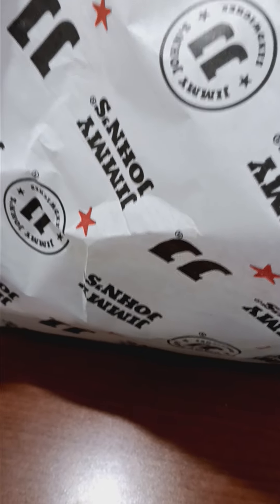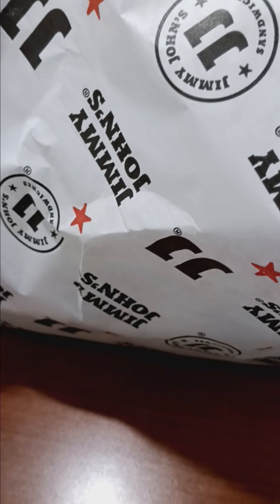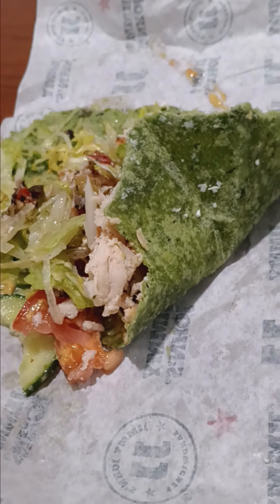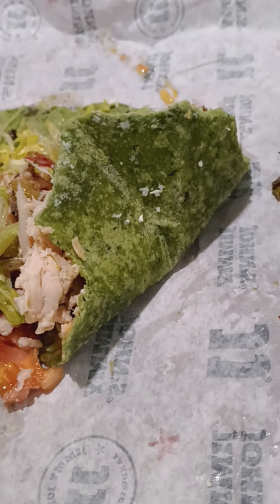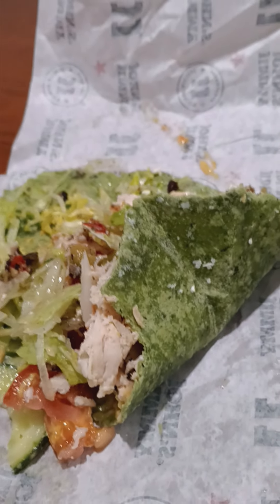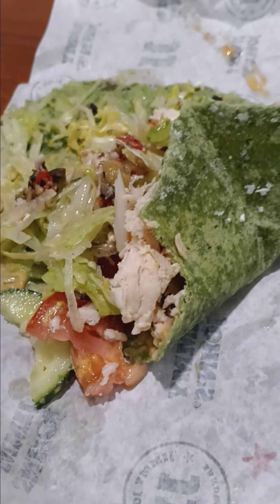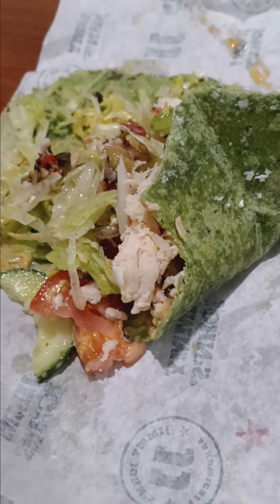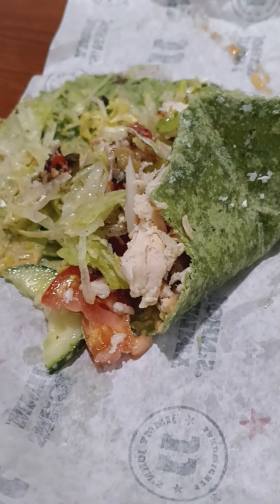Jimmy John's Mediterranean Chicken wrap